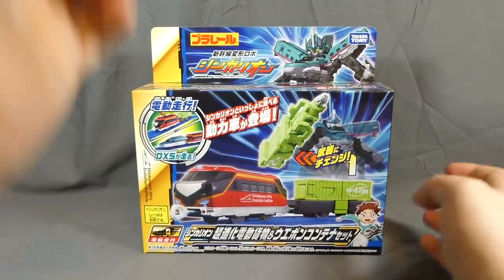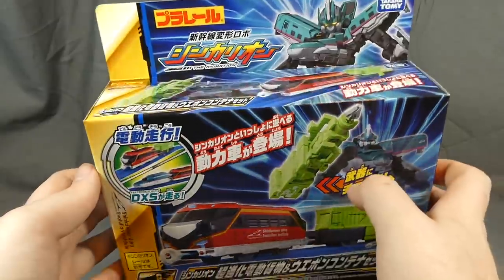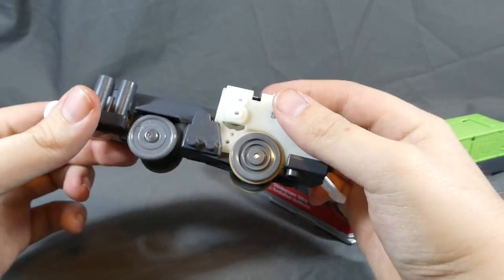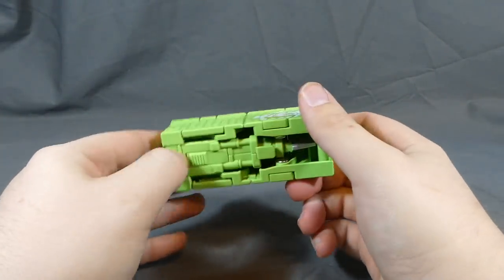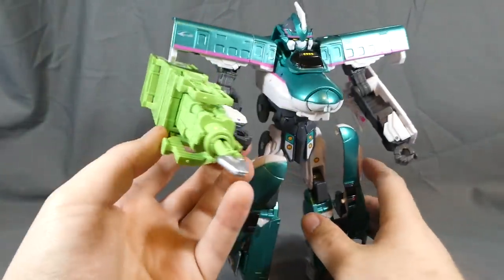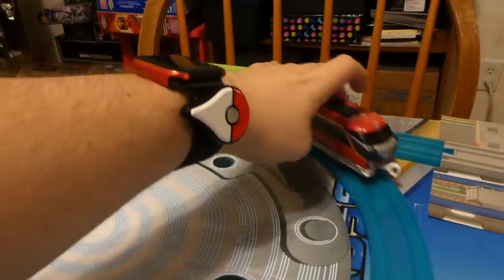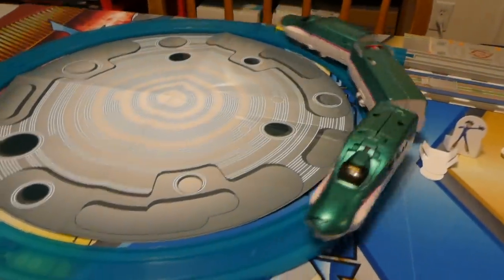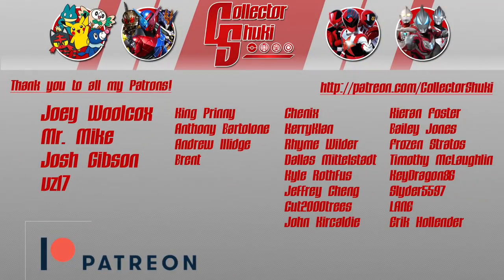Shinkalion the Animation | Ultra Evolution Electric Cargo & Weapon Container Set Review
Review of the Ultra Evolution Electric Cargo & Weapon Container Set from Shinkalion the Animation! This set brings us two new additions to the Shinkalion line up.

First is the Ultra Evolution Electric Cargo. This is a train piece that not only looks pretty cool but acts as a motorized piece that can push Shinkalion along Plarail track. The outer shell can even be removed and replaced with the two sides of the middle car of a full DXS Shinkalion to make your full-length Shinkalion motorized as well!

Second is the Weapon Container, a green container unit that sits on the standard middle section we've all come to know at this point. The green container can extend and unfold to transform into a spear weapon that can be held by any of the Shinkalion.

I want more of these to be made. Secondary motor units would be a wonderful addition, but most importantly, more of these secondary weapon units is something I really, really want.
Shinkalion the Animation | Ultra Evolution Electric Cargo & Weapon Container Set